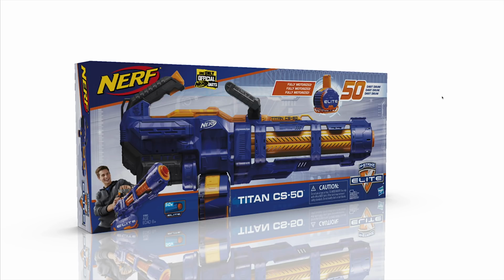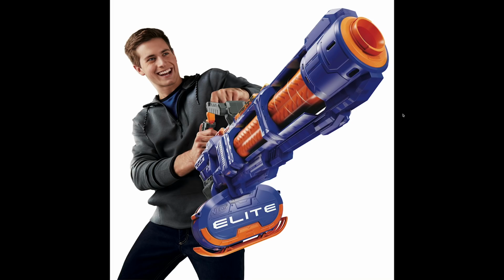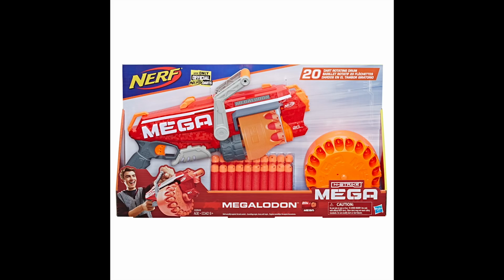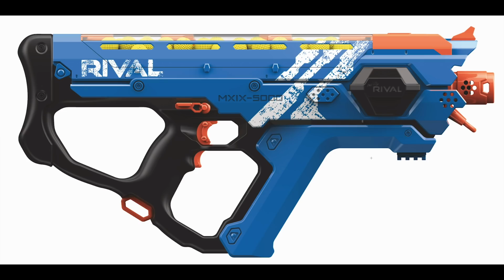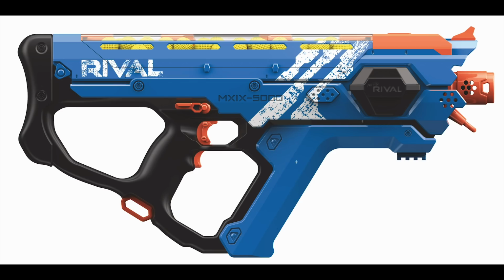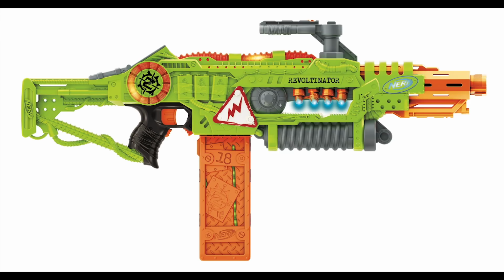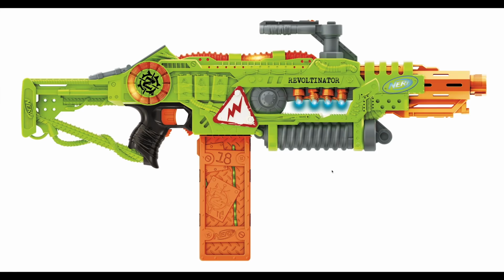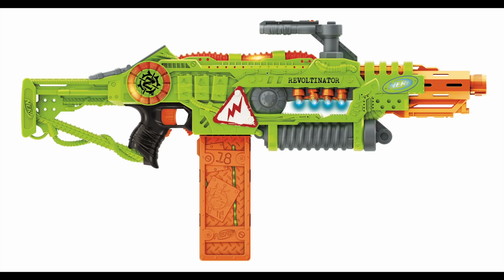Coop’s Speculation on Upcoming 2019 Nerf Blasters!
Speculation on new Nerf blasters launching in Fall of 2019, including:
Nerf N-Strike Mega Megalodon
Nerf N-Strike Elite Titan CS-50
Nerf Zombie Strike Revoltinator
Nerf Rival Perses MXIX-5000